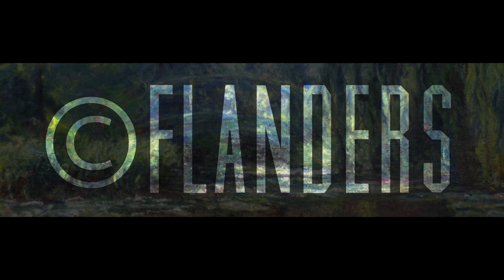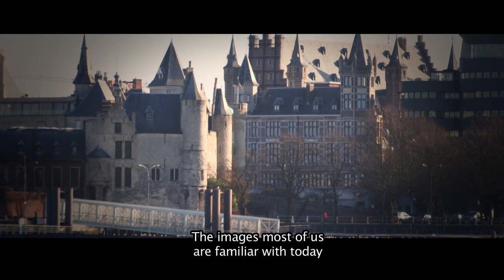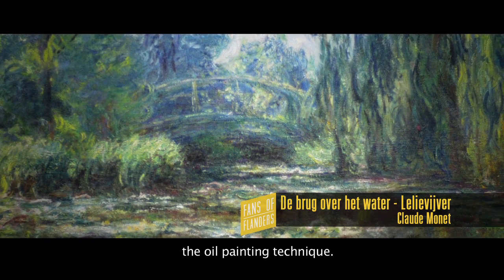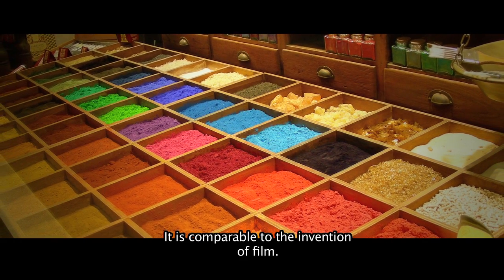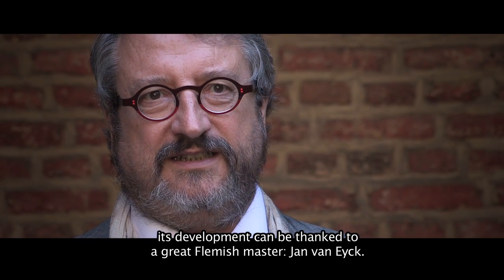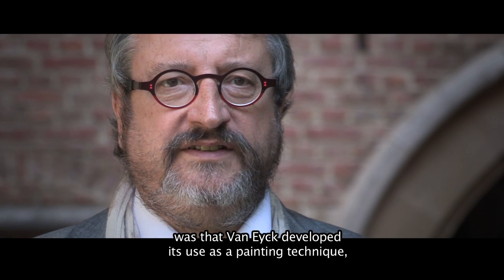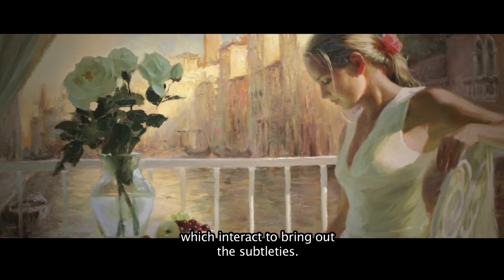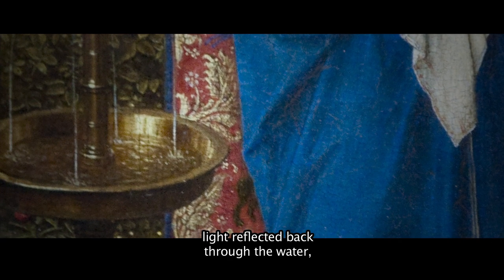FANS OF FLANDERS - COPYRIGHT FLANDERS: Oil paint